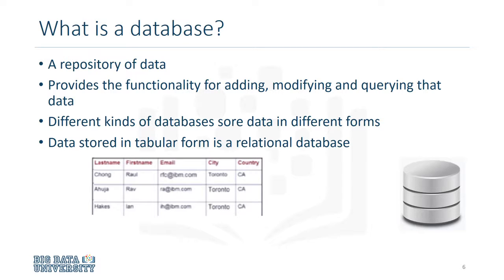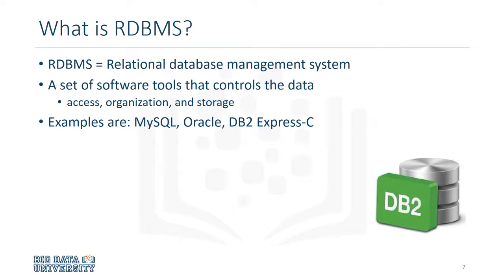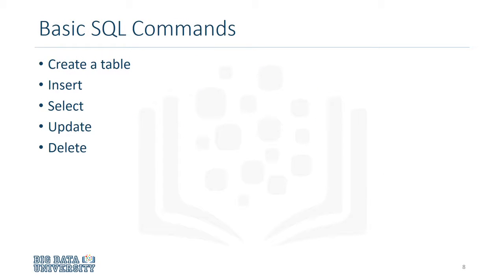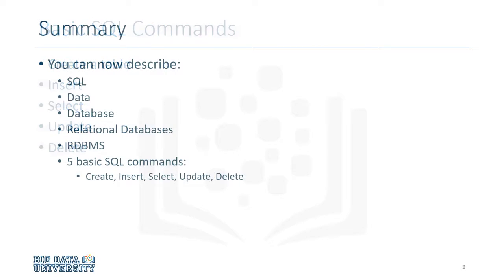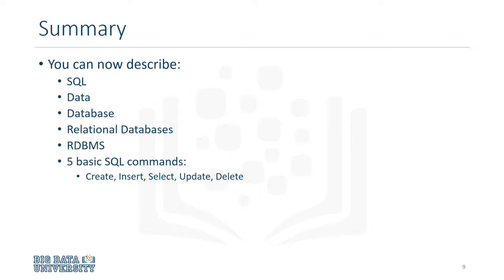Introduction to SQL and Relational Databases